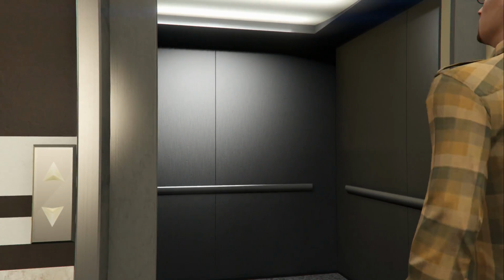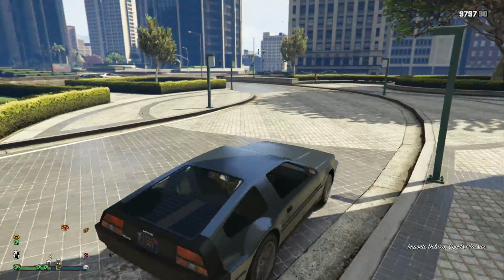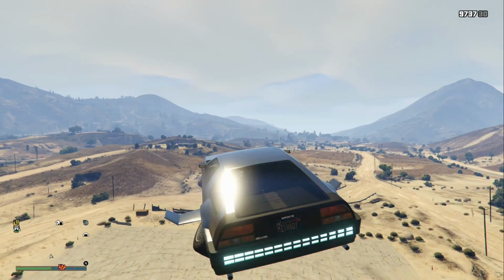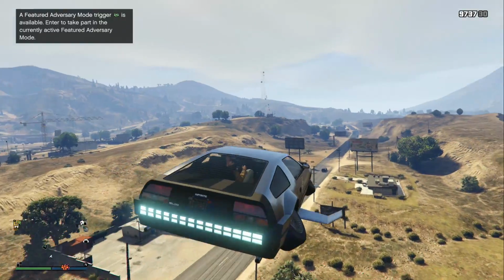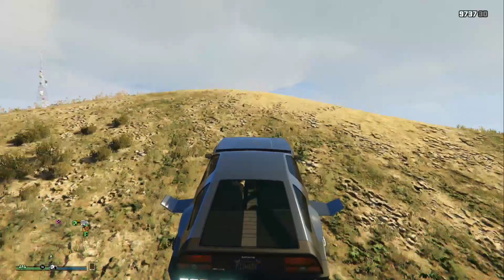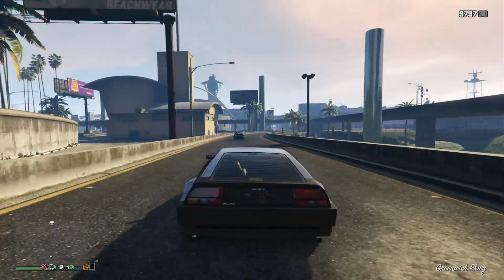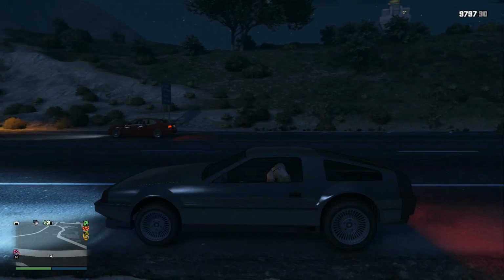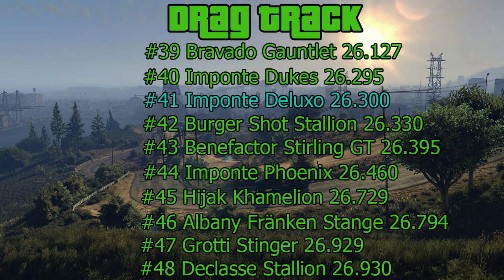GTA 5 - Testing The Imponte Deluxo (DMC Delorean)